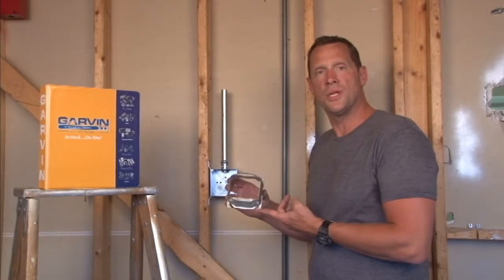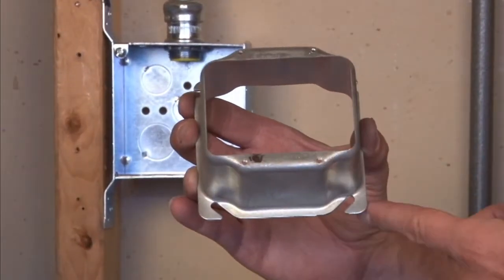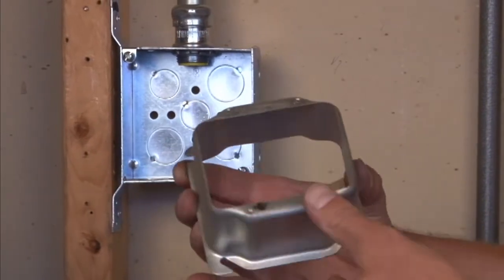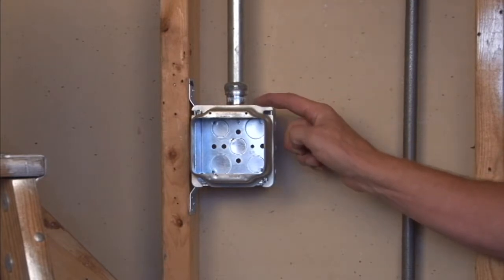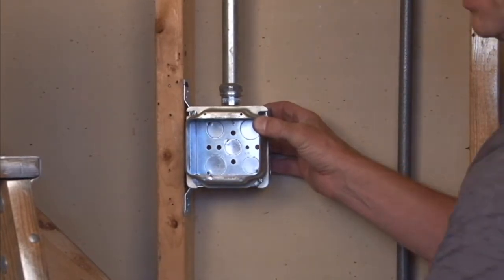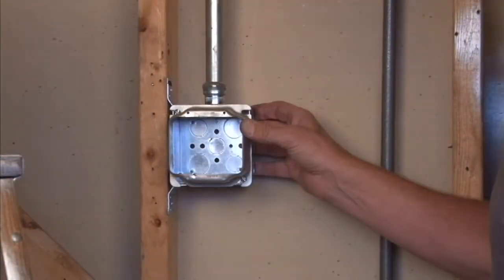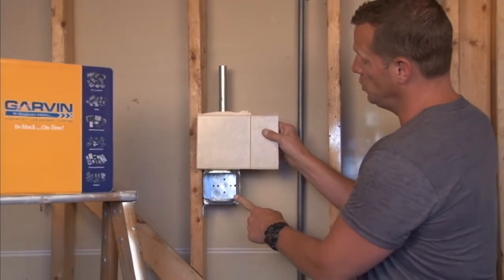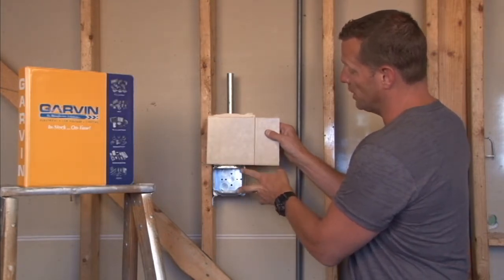Square Box Cover: 4" Square 2" Raised Two Gang Device Ring 52C25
- 4" square 2" two gang device rings are used with 4" square boxes to mount switches, receptacles and devices. Their angled slots on the covers compensate for up to 12° of box misalignment on upright framing members.